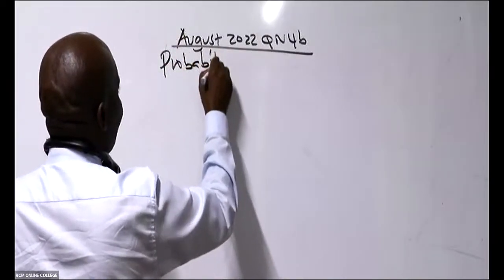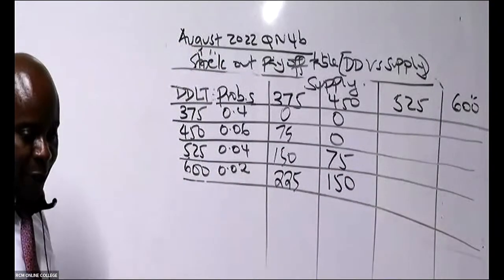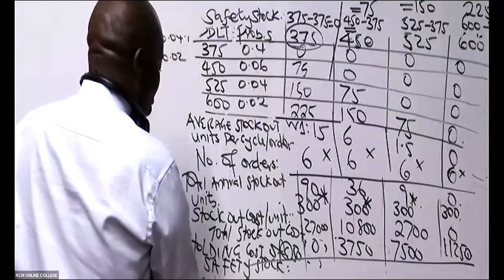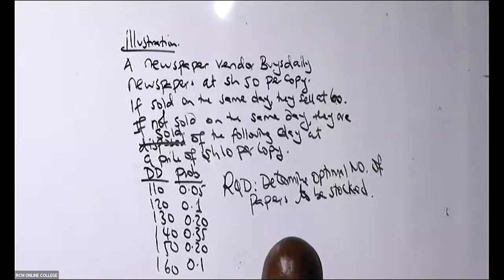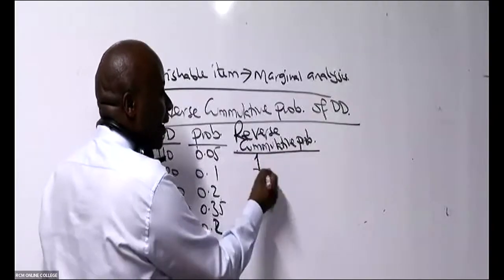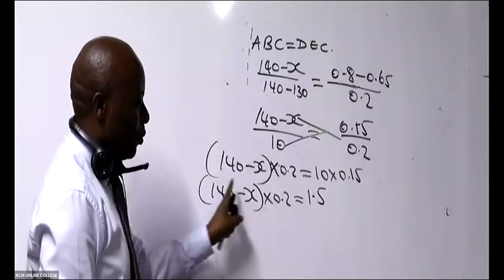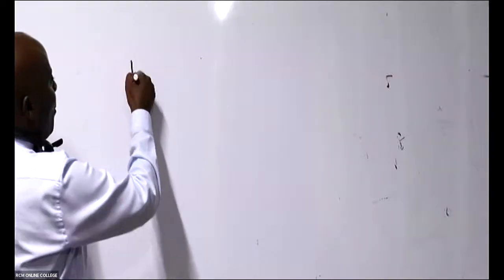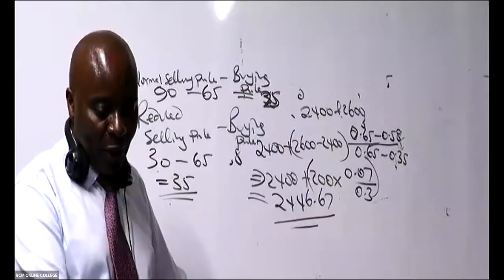AMA-August 2022 qn4b-CPA KENYA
RCM tunakushika mkono hadi mwisho 👇
✅ CPA✅ CIFA✅ ATD✅ BDA✅ CAMS✅ CS